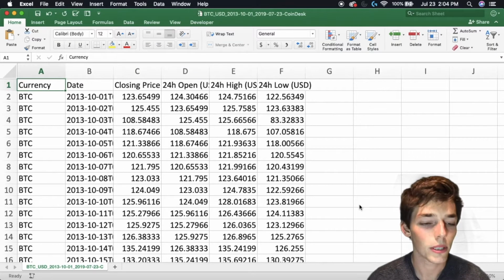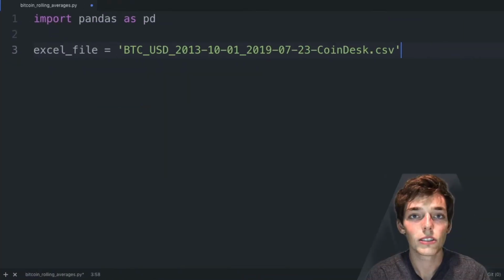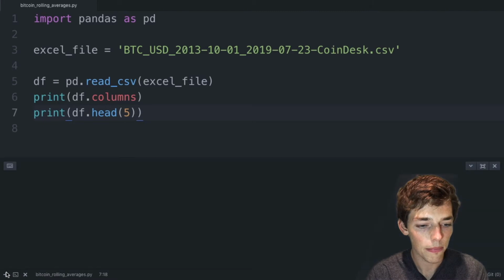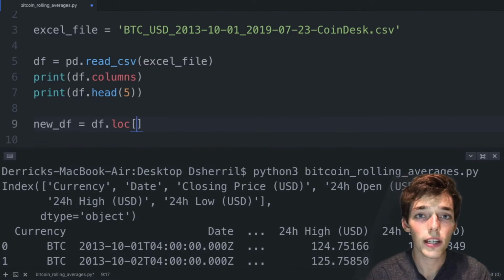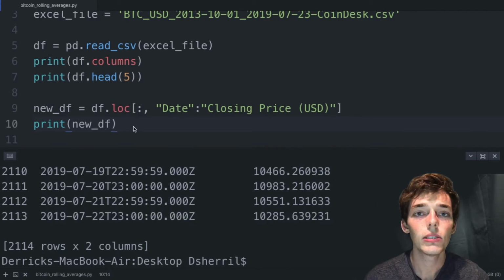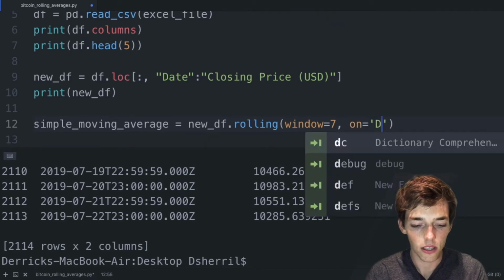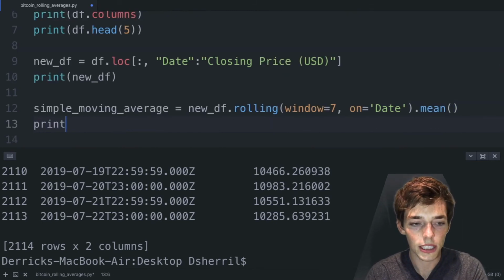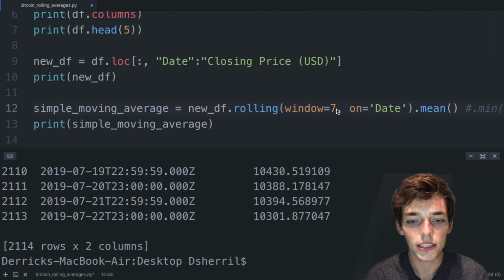Rolling Window Calculations on Excel Data - Simple Moving Average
Learn Python Pandas Video #6 - Using rolling windows

In this video we'll cover how can use a rolling window to look at the simple moving average of bitcoin price. This is a pretty common calculation in the stock market and a handy tool that pandas has built in for us.

The support from you all is incredible - Thank you!! You all rock, Thank you.

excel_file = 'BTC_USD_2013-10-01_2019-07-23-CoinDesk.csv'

df = pd.read_csv(excel_file)
print(df.columns)
print(df.head(5))

new_df = df.loc[:, "Date":"Closing Price (USD)"]
print(new_df)

simple_moving_average = new_df.rolling(window=7, on='Date').mean # .min max #.sum
print(simple_moving_average)